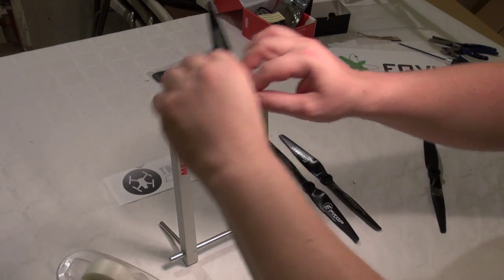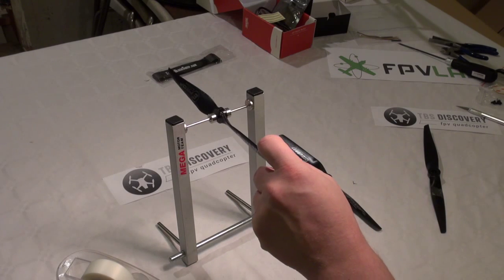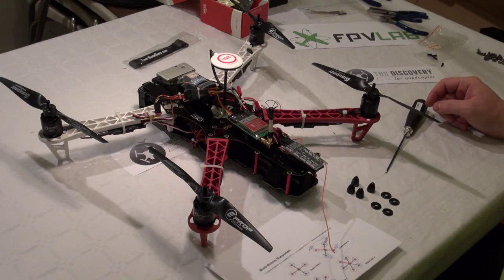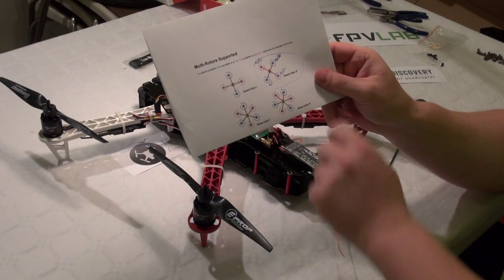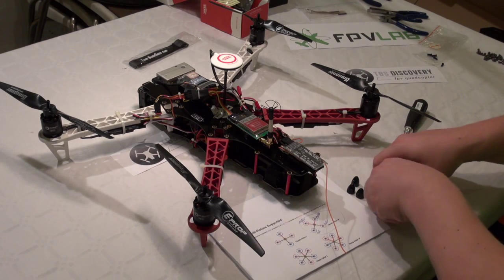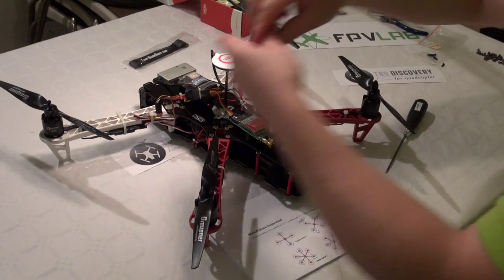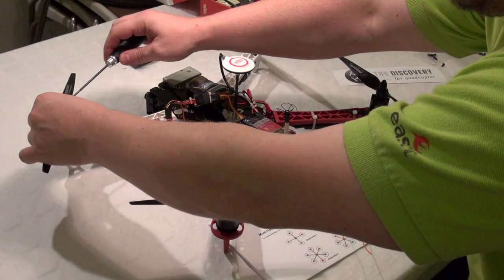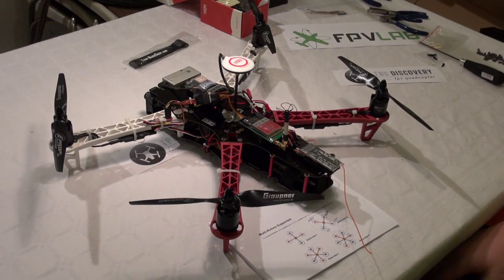TBS Discovery build EP20 TBS Prop balancing and mounting - 20121016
Prop balancing and mounting to engines.